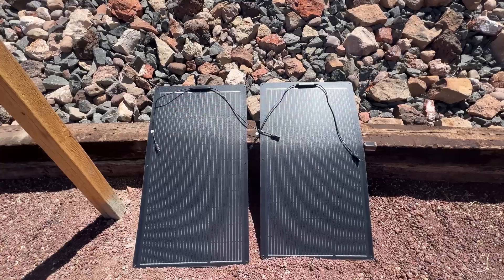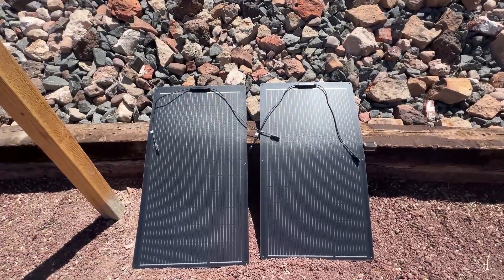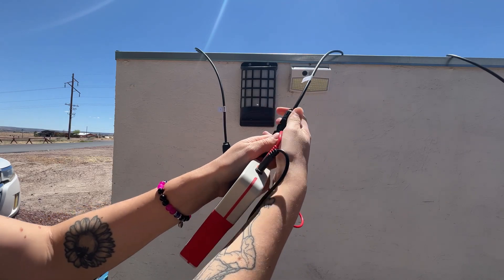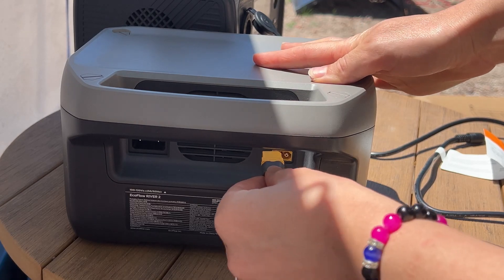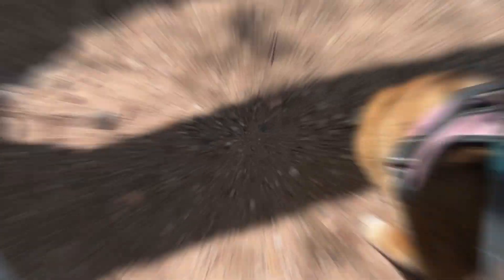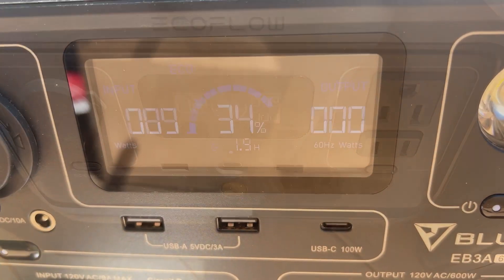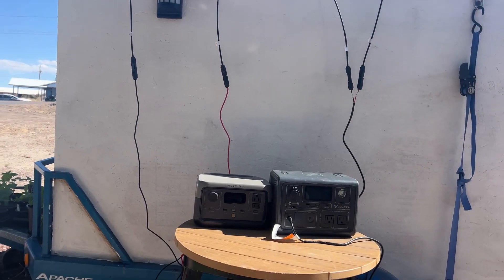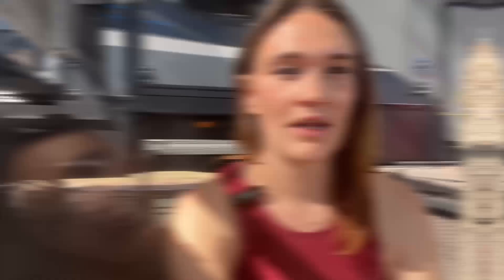I Got CRAZY RESULTS From These 100w Flexible Solar Panels by Callsun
Today we are going to be testing the Callsun 2PCS 100W Flexible Solar Panel. These panels are great for stealth camping, boating and for on top of an RV.

Callsun 2PCS flexible panel
ECOFLOW RIVER 2
BLUETTI EB3A

---  My Preferred Solar Power Accessories ---
✅ 110w Portable Solar Panel: 110w
✅ Universal Adapter Cable for Solar Panel
✅ AC Power Strip w/USB Ports (great deal!)
✅ Hytric Cooker

We may get paid if you buy something or take an action after clicking one of these. Information is subject to change/upgrade at any time.

@OffgridSolarPower is a participant in the Amazon Services LLC Associates Program, An affiliate advertising program created  to provide a means for sites to earn advertising fees by advertising and linking to Amazon.com